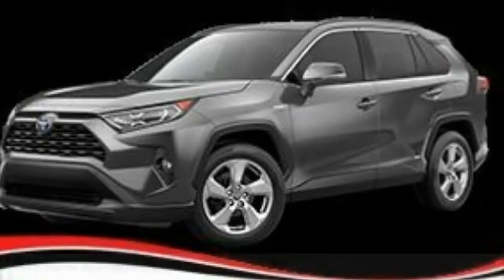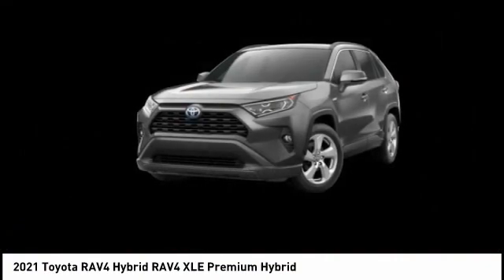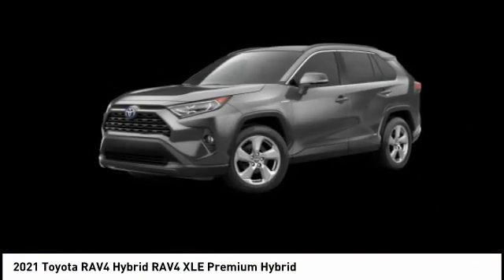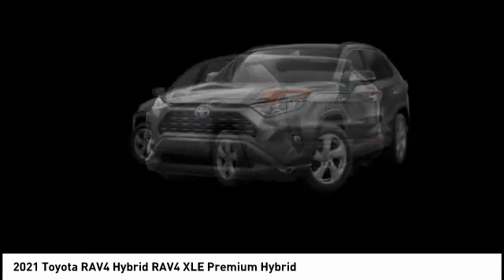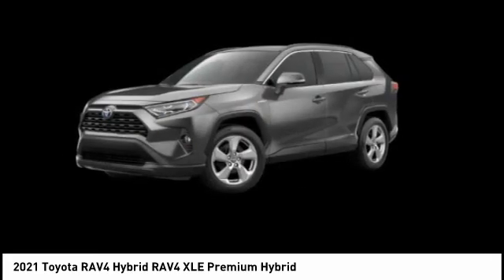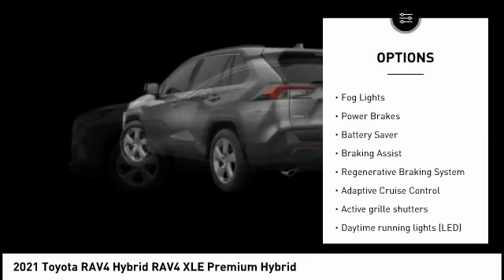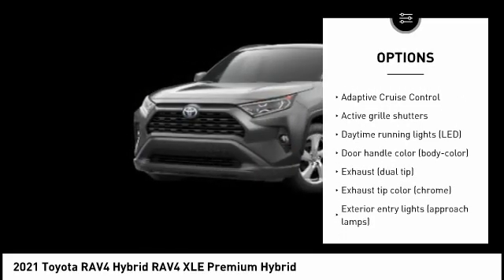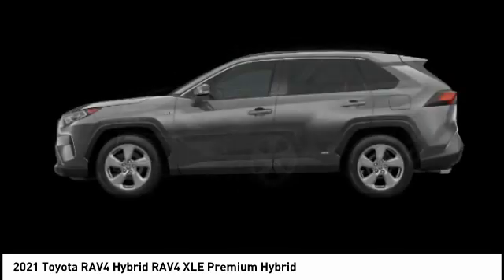2021 Toyota RAV4 Hybrid Cedar Falls IA TT34566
2021 Toyota RAV4 Hybrid RAV4 XLE Premium Hybrid

Pick up this Magnetic Gray Metallic 2021 Toyota RAV4 Hybrid, available today at Dan Deery Toyota. This could be the one you've been searching for.